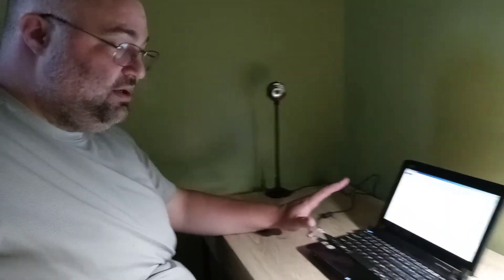10-year-old netbook still holds up today (2020) - Acer Aspire One AO532h (NAV50) - Jody Bruchon Tech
By modern standards, the Acer Aspire One series of netbooks from the late 2000s/early 2010s is depressingly weak and incapable. I have yet to see a single one of these netbooks run Windows 10 at a speed faster than "unusable." However, with a solid-state drive (SSD) upgrade and Windows 7 32-bit (instead of 64-bit due to the tiny cache sizes of Intel Atom N-series chips), this little underdog of a netbook works okay for basic tasks. I was able to handle a single browser tab and a one-on-one Zoom meeting on it, though the poor little Intel Atom N450 was pegging 99% usage almost the entire time and the audio occasionally broke up. Still, I got through it with minimal nuisance, and I'd call that a success!

UPDATE: this video was posted in 2020. Though the netbook still works today, Firefox dropped support for Windows 7 and an update for GoToMeeting came down that made it use too much CPU to handle audio without dropouts and cracking. It's pretty embarrassing when NetMeeting in 1998 could handle video and audio on a Pentium over 28.8 kbps dial-up connections but this netbook with many times the compute power and 1000 times the connection speed can't do the same thing.